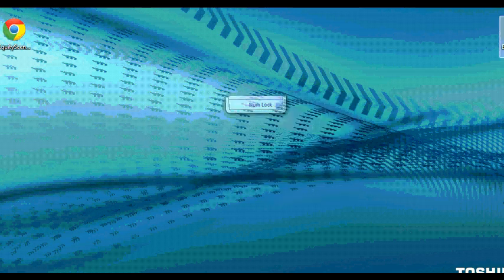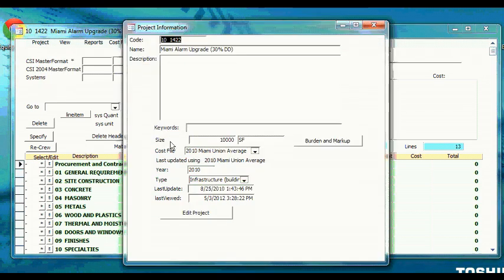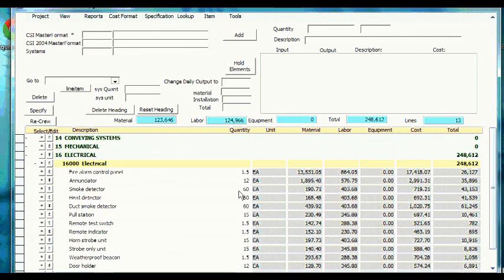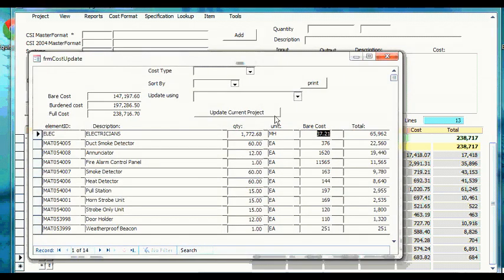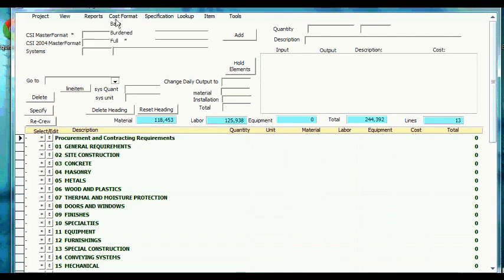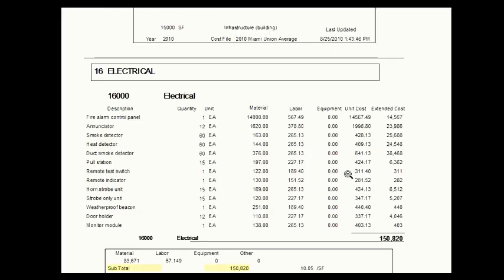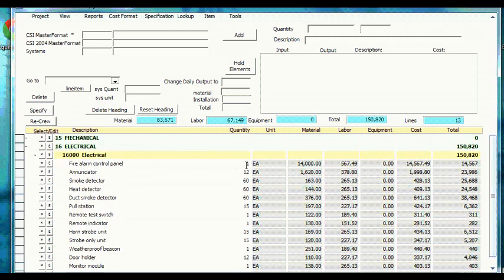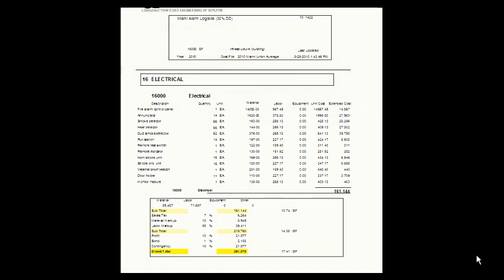Budget Estimate for Fire Alarm Upgrade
Cost estimate fire alarm budget